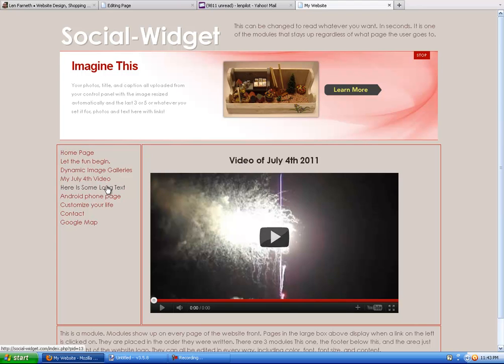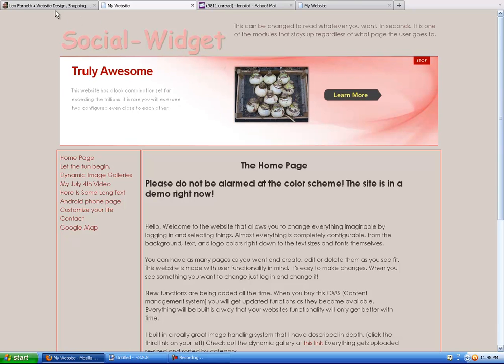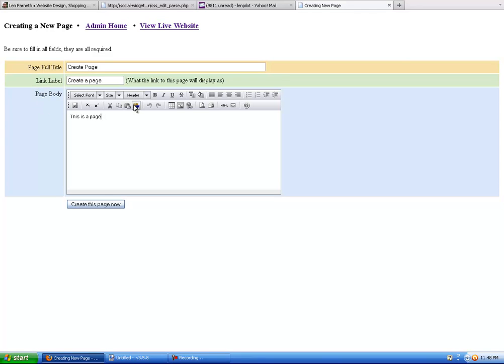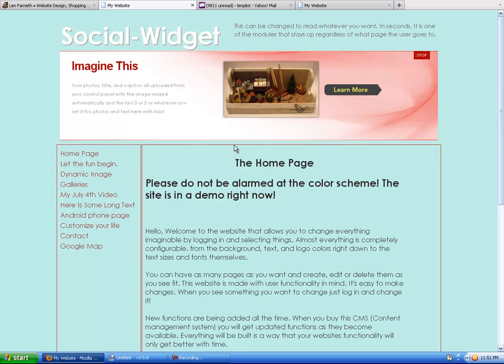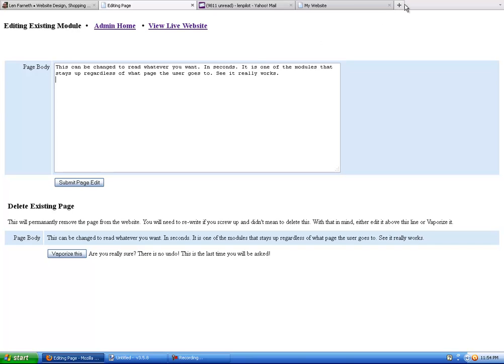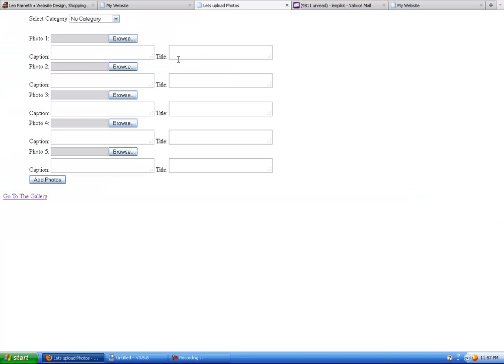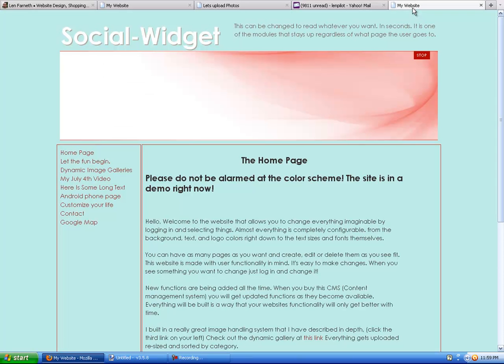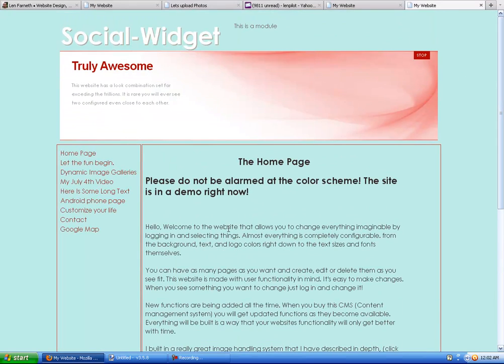My Content Management System Presale Demo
This is an older video and many improvements have been made to this system since this video was made. Please check out the website.
This demo shows the amazing capabilities that are already included in my new content management website system.
I show you how to use just a few of the functions to create your own masterpiece of a website on this highly capable system.  Want to see what else I have added to this powerful system. Visit the actual website at: